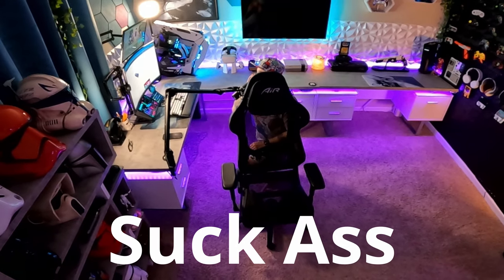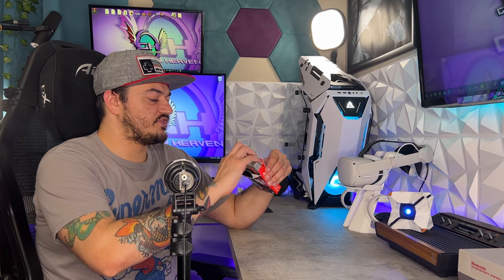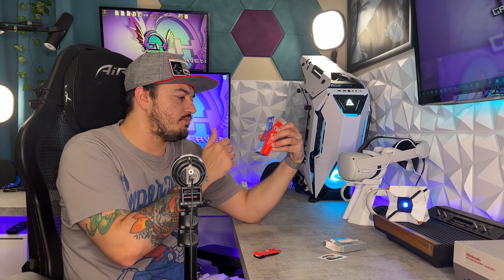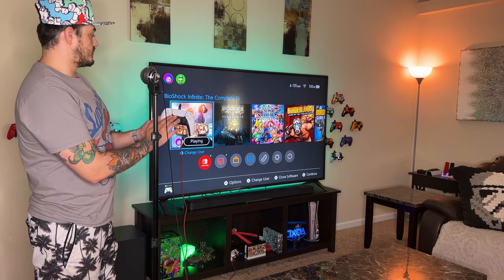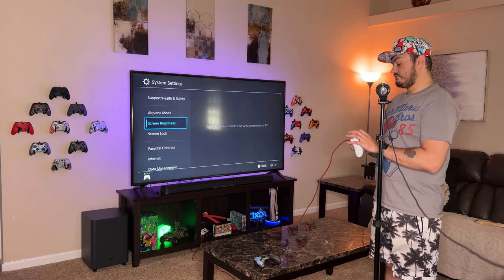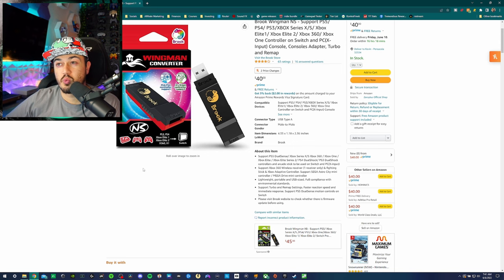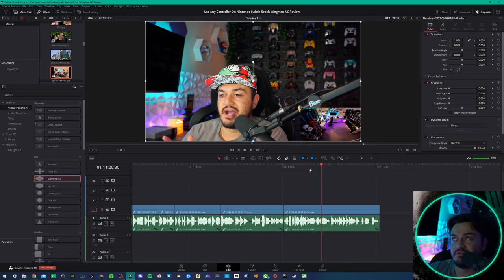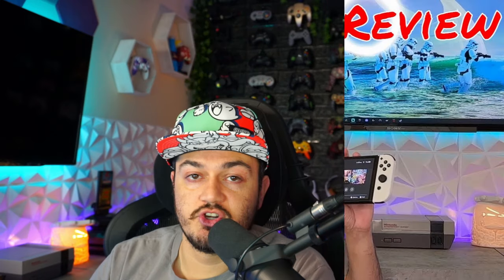Use Any Controller On Nintendo Switch-Brook Wingman NS Review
Pro, Premium, and Custom Controller for the Switch SUCK. The vast majority only have 2 rear buttons, often not responsive, and good luck finding trigger stops (other than the PowerA Fusion Pro). The biggest problem is huge thumbstick deadzones and around %20 average error on inputs to the analog sticks. With this $40 adapter you can use hundreds of controllers for Xbox, PlayStation or PC.

Amazon Listing:

0:00 Nintendo Pro Controllers Suck
1:21 Price
1:39 Warranty
2:03 Packaging
2:46 Design
4:10 Change Setting On Switch
4:49 Connecting a Controller
5:02 Update The Firmware
5:31 Using a PS5 Dual Sense
5:55 Rebinding Button Mapping and Turbo Function
6:37 Can't Use Xbox Controllers Wireless
7:05 Features and Compatibility
8:15 Cons
10:16 Pros
10:53 Verdict
12:00 Outro

My Gear 💦

3rd Monitor (40” TV)

Razer Viper Ultimate:

Elgato Stream Deck XL:

Elgato Key Light Air:

Elgato Ring Light: